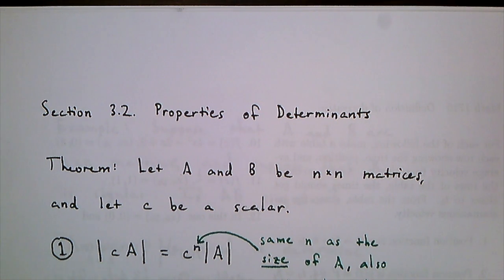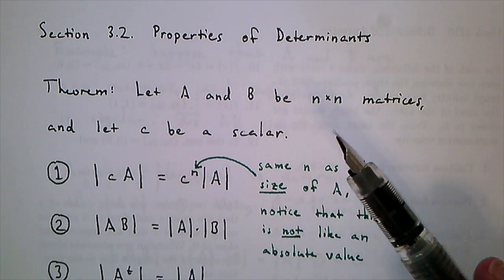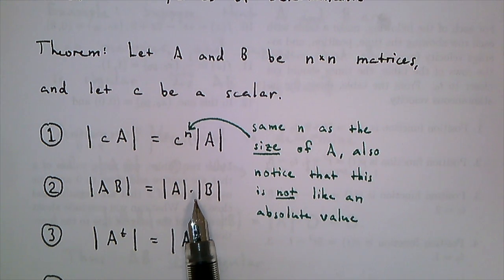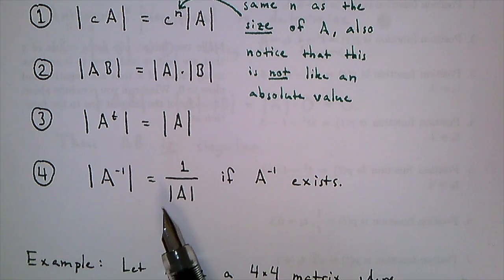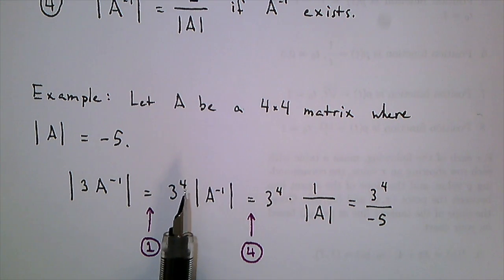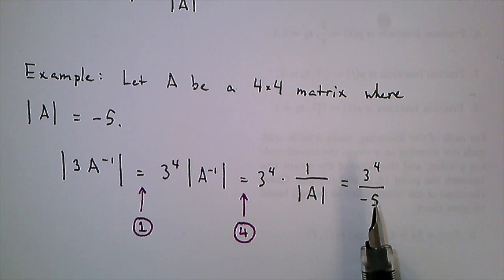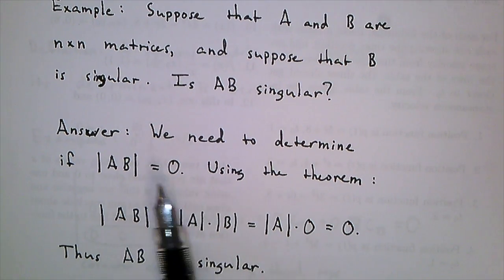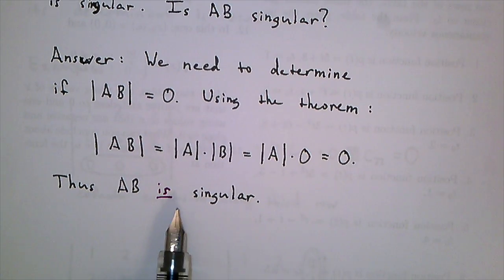3.2 Determinants of Algebraic Expressions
In this video, you will learn how to ffind the determinant of algebraic expressions of matrices that might have matrix or scalar products, inverses, and transposes.